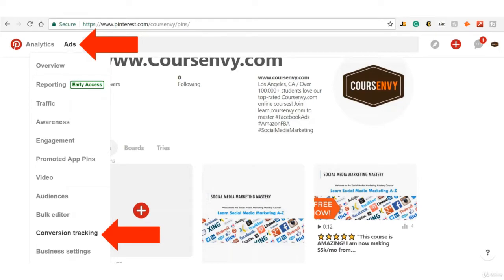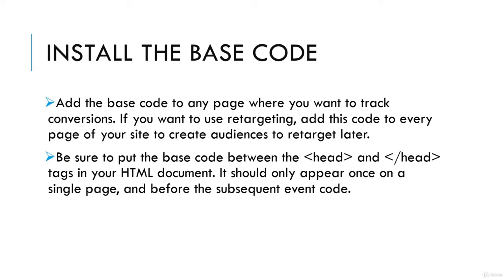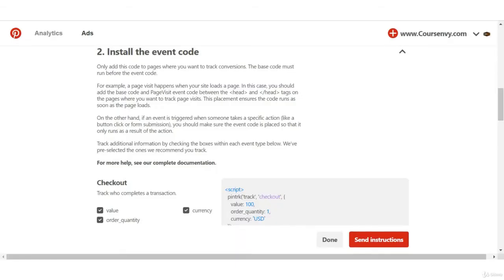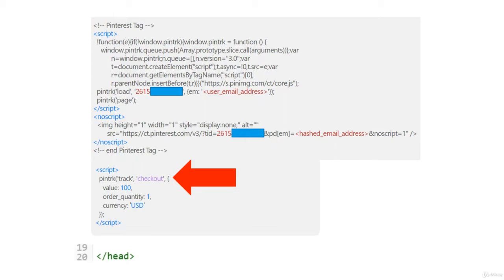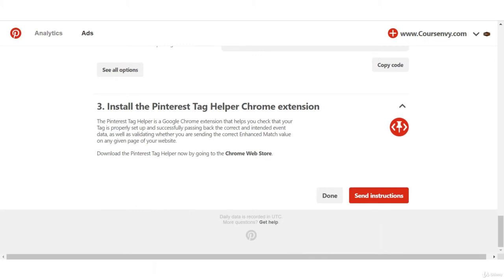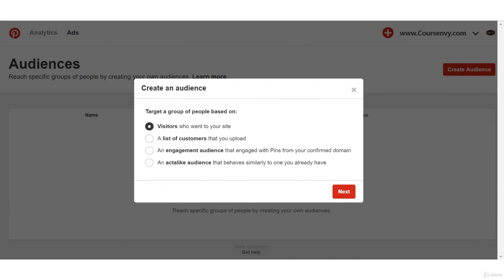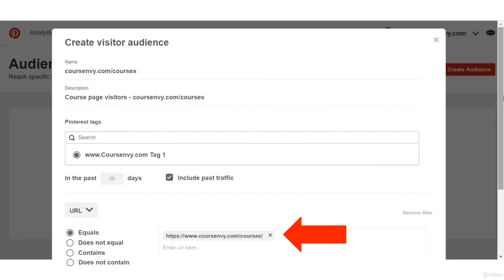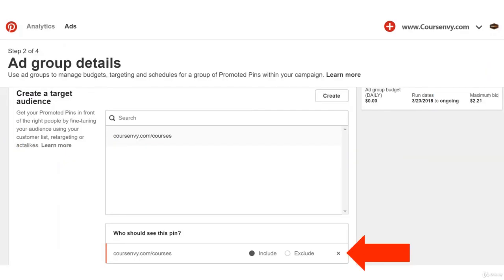How To Create Awesome Pinterest Tag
Where do I find the Pinterest tag?

How to create Pinterest tag
Where to find the Pinterest tag ID. In your Pinterest Ads Manager, move your mouse over the “Ads” top menu link and click on “Conversion Tracking”. If you already have one or more tags, you will see them listed here. Click on the one you want to use and copy the ID